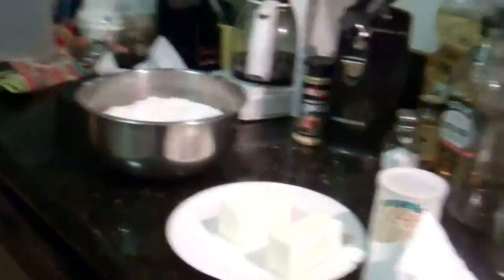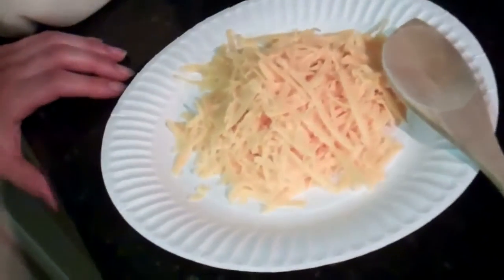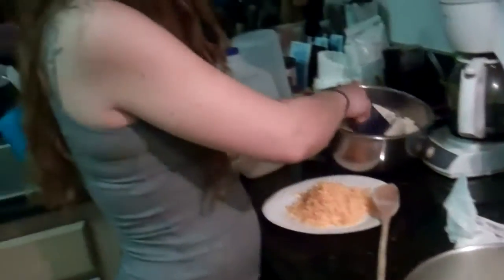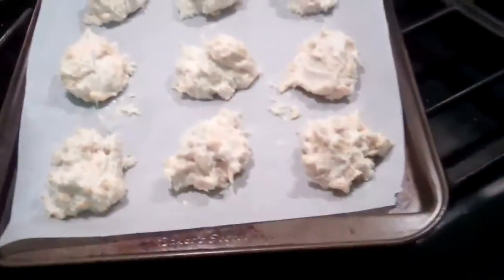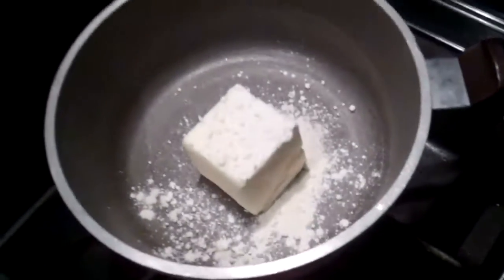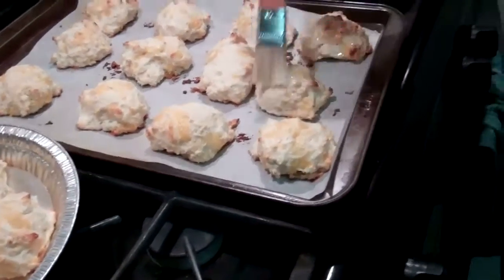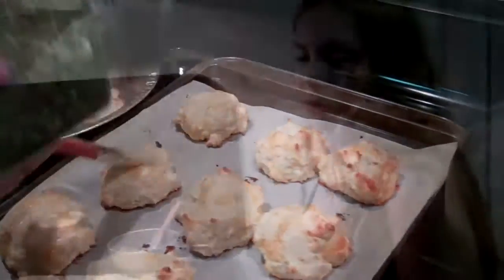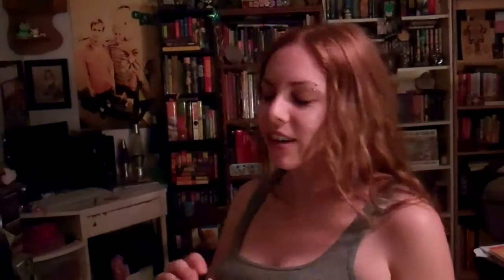BONUS VLOG! Cheddar Bay Biscuits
Hi Guys! Jordy and I baked Red Lobster's Cheddar Bay Biscuits.